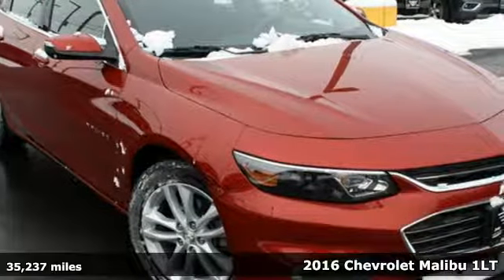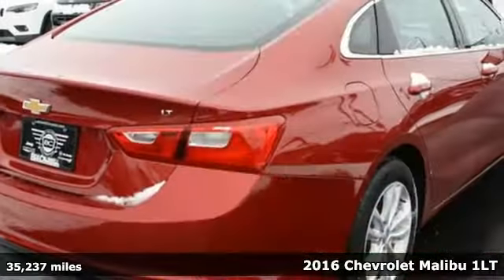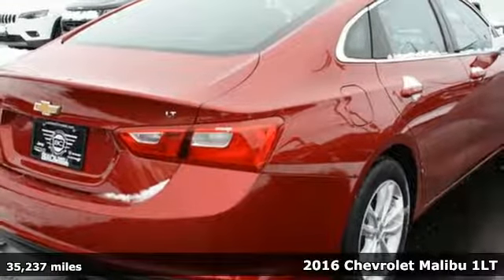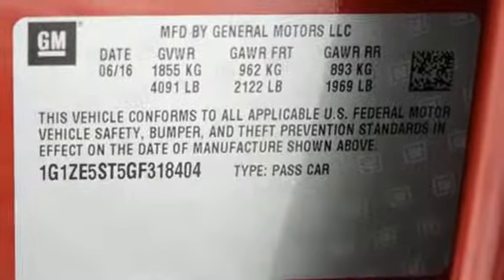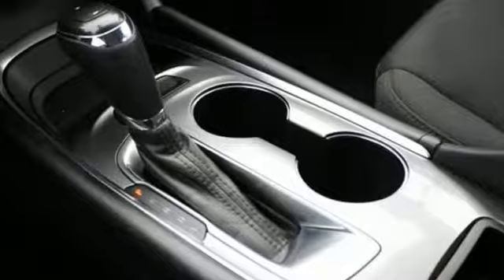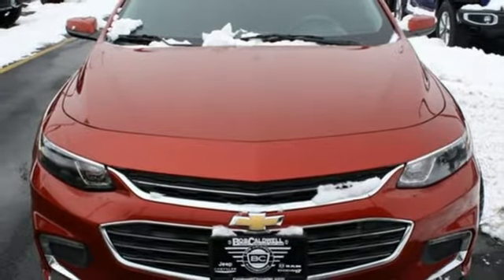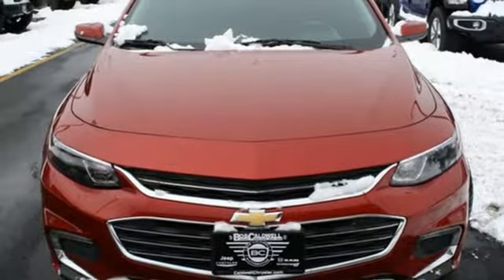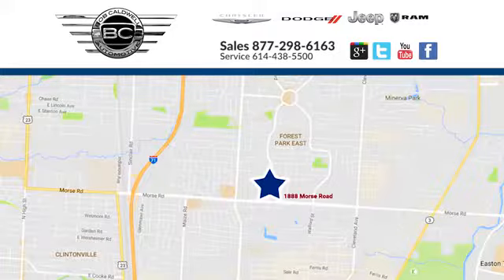Used 2016 Chevrolet Malibu Westerville Gahanna OH, OH #36938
Year: 2016
Make: Chevrolet
Model: Malibu
Trim: LT w/1LT
Engine: 1.5L 4 cyls
Transmission: Automatic 6-Speed
Color: Crystal Red Tintcoat
Interior: Jet Black w/Leather Appointed Seat Trim
Mileage: 35237
Stock #: 36938
VIN: 1G1ZE5ST5GF318404
This 2016 Chevrolet Malibu LT w/1LT has a great Crystal Red Tintcoat exterior and a clean Jet Black W/Leather Appointed Seat Trim interior! New Arrival! Low Miles CARFAX 1-Owner! Value priced below the market average! -Only 35237 miles which is low for a 2016 ! This model has many valuable options -Bluetooth -Heated Mirrors -Automatic Headlights -Front Wheel Drive -Power Windows -Steering Wheel Controls FUEL ECONOMY EPA HIGHWAY 37.0 AND EPA 27.0 CITY Automatic Transmission -Rear Bench Seats On top of that it has many safety features 8-way power adjustable drivers seat -Traction Control -Stability Control ABS Breaks Save money at the pump knowing this Chevrolet Malibu gets 37.0/27.0 MPG! Based on the excellent condition of this vehicle along with the options and color this Chevrolet Malibu is sure to sell fast. Call to confirm availability and schedule a no-obligation test drive! We are located at 1888 Morse Rd Columbus OH 43229. We are a family-owned and operated dealership and most importantly women-owned!

Address:
1888 Morse Rd